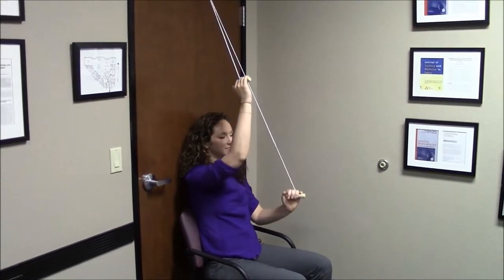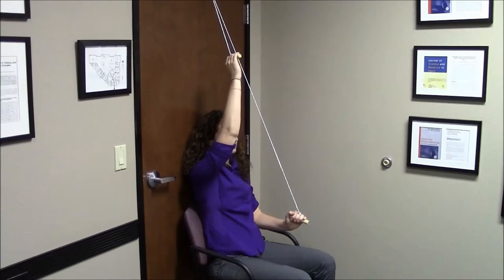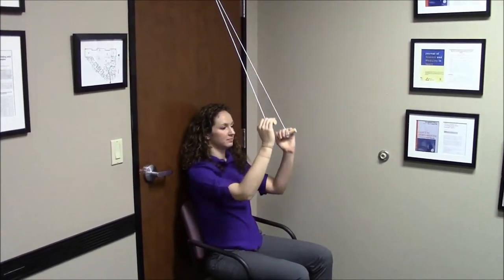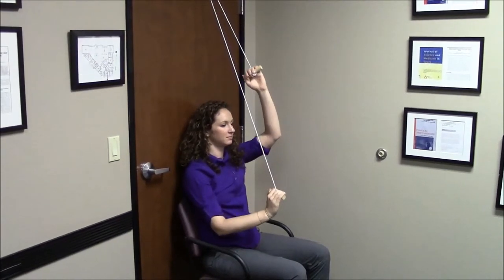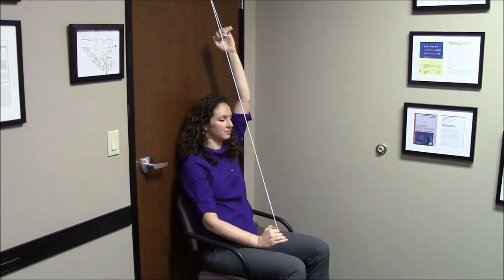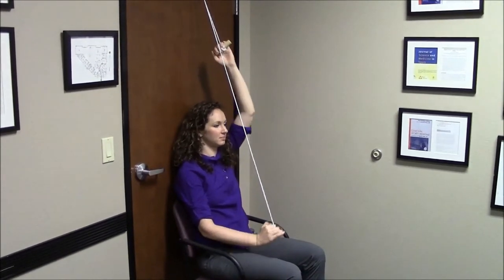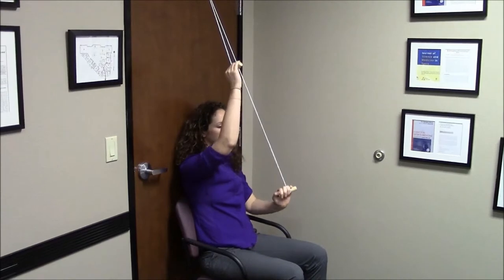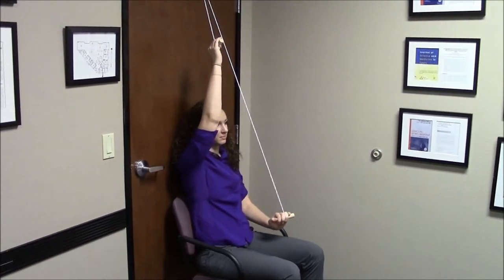PHASE 1- RANGE OF MOTION: 1-2 OVERHEAD PULLEY BACK TO WALL (ADVANCED)